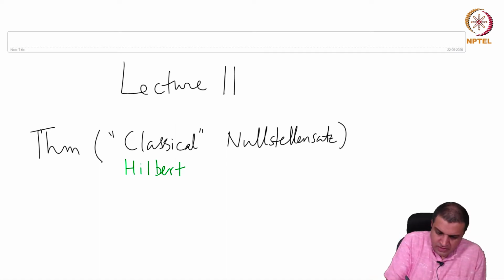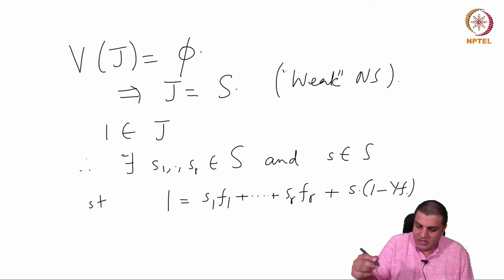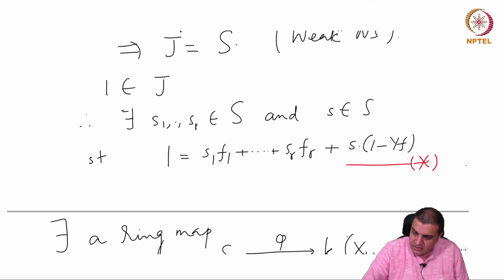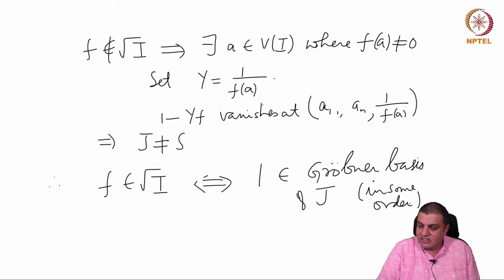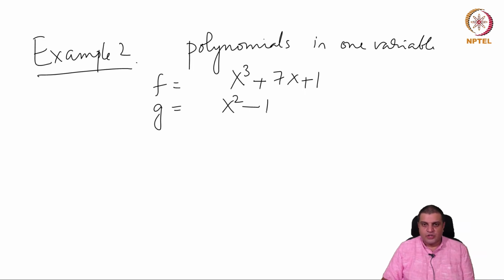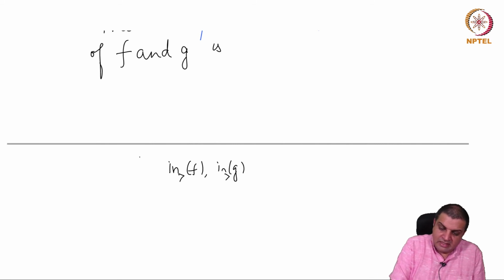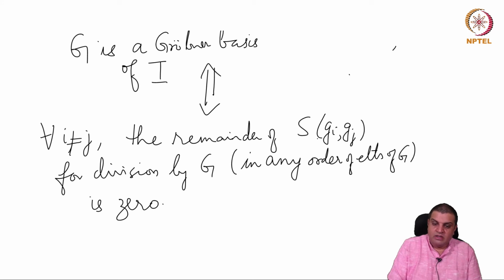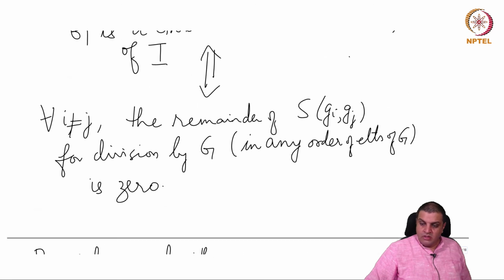mod03lec11 - Nullstellensatz - Part 2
radical membership test, Buchberger algorithm, examples